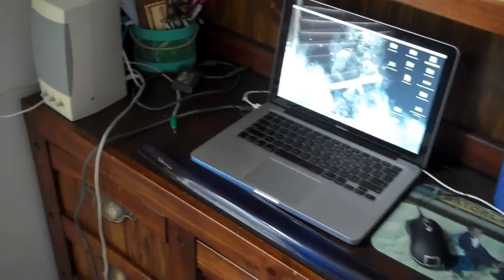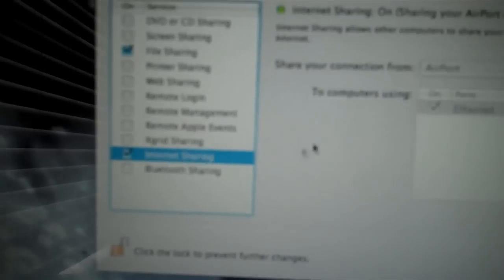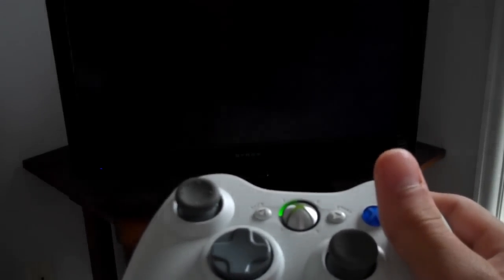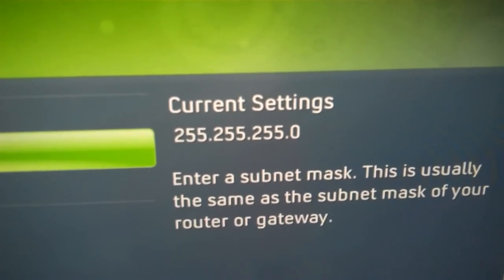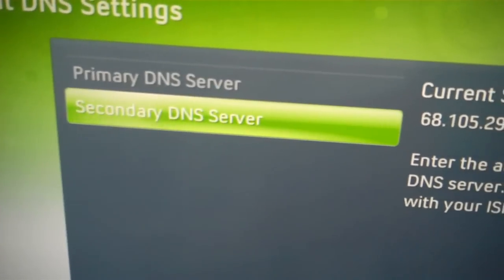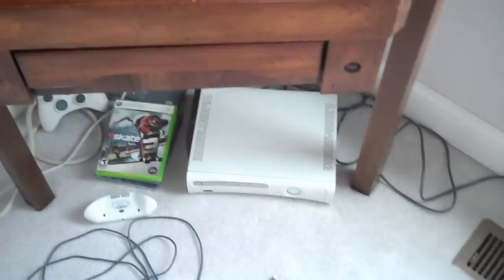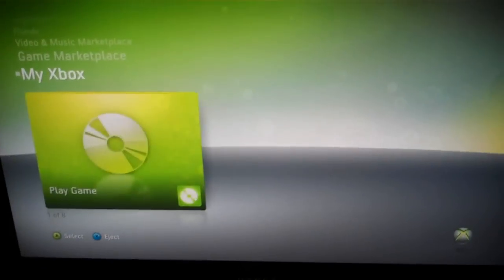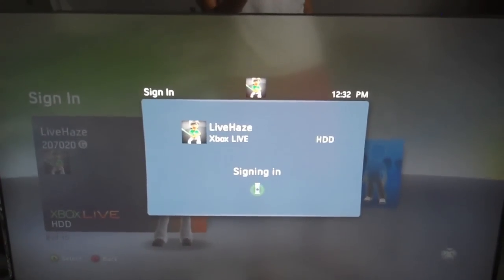How To Connect to Xbox Live Using a Mac or PC (EASY)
Title says it all.  Please roam around my channel and check out some of my other videos!(:  More tutorials on the way!
IP SETTINGS:
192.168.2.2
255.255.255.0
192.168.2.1